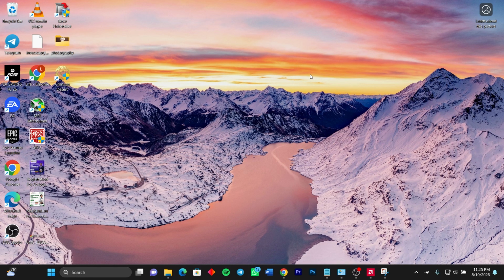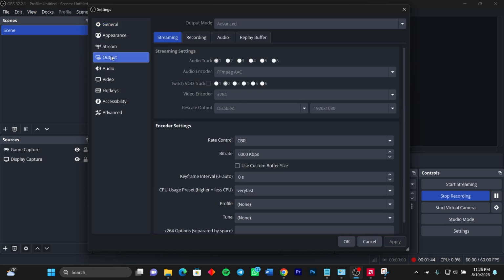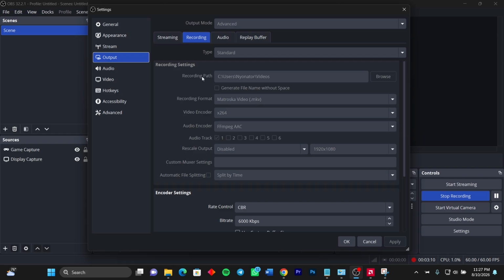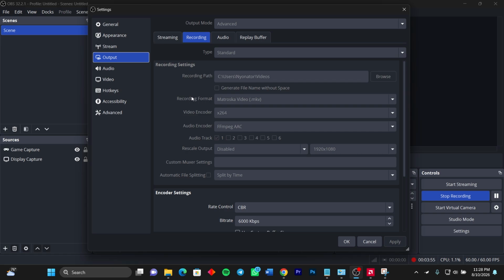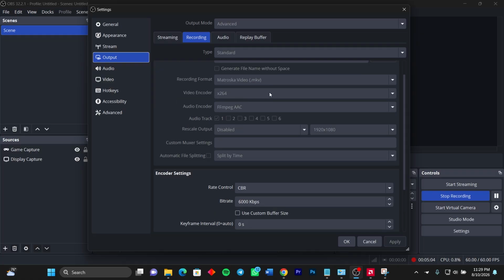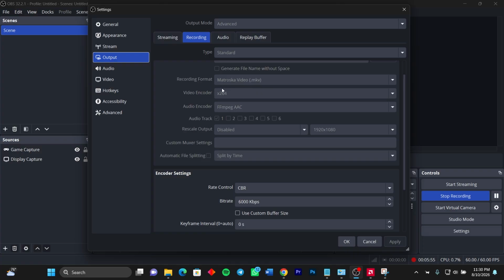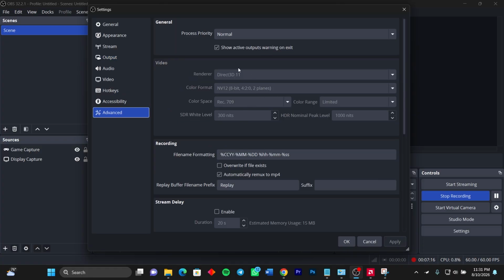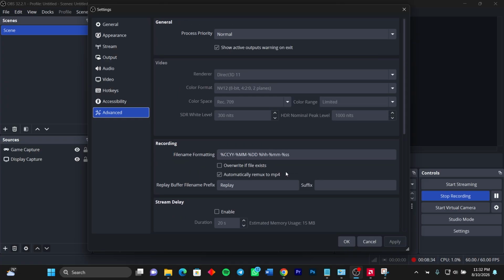Best OBS Studio Settings for RECORDING in 2026 For Beginners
Want to record high-quality videos with OBS Studio without blurry footage, huge file sizes, lag, or unnecessary performance loss? In this beginner-friendly tutorial, I'll show you the best OBS Studio recording settings for 2026.

Whether you're recording gaming videos, tutorials, YouTube content, screen recordings, or webcam videos, these settings will help you get the best balance between video quality, file size, and PC performance.

These settings are suitable for both powerful gaming PCs and lower-end systems, although the ideal settings can vary depending on your CPU, GPU, and recording resolution.